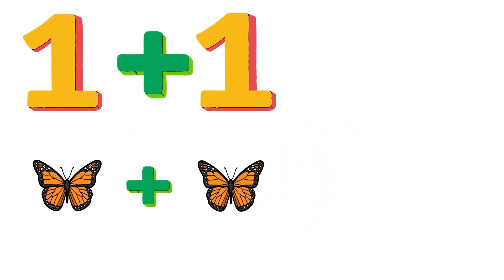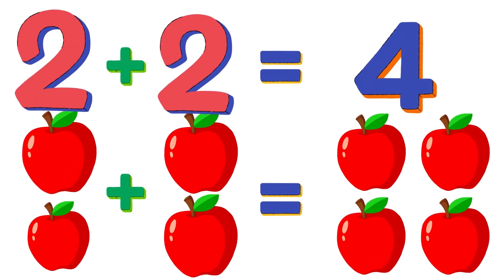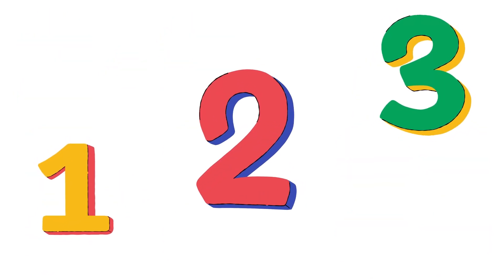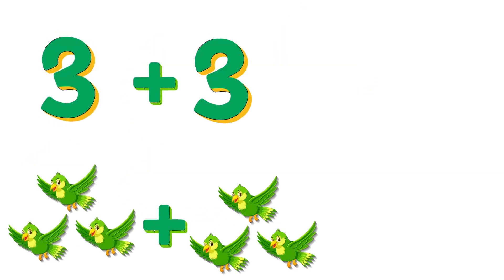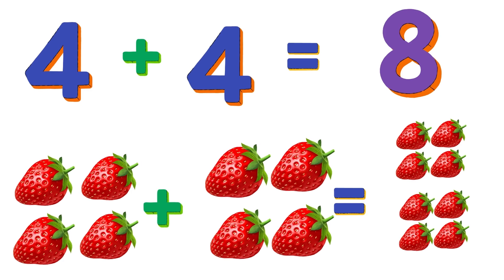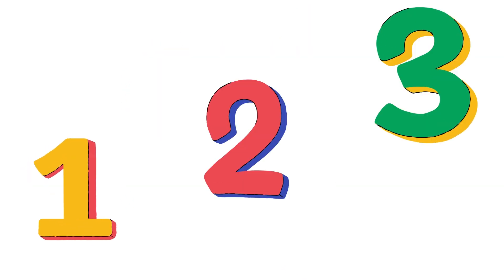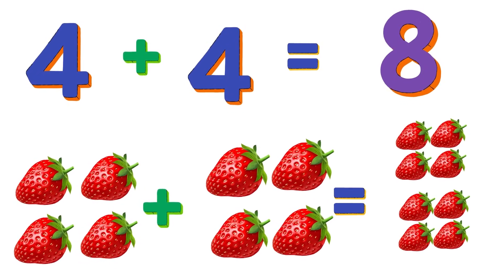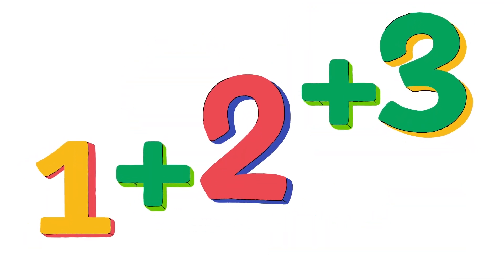Math Fun Song Addition for kids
This video teaches kids how addition conceptually works.
It uses visual clues and make it memorable for kids.
Try it out. It is proven.

Lyrics

[Verse]
One plus one makes two
Simple math just for you
Add it up let's have fun
Counting numbers one by one

[Verse 2]
Two plus two makes four
Can you count a little more
See the numbers climbing high
Reach the stars touch the sky

[Chorus]
Add it up add it up
One two three let's go
Watch the numbers grow

[Verse 3]
Three plus three it's six
Like some simple magic tricks
Count them on your little hand
Adding numbers is so grand

[Verse 4]
Four plus four makes eight
Isn't math just so great
Put the numbers side by side
Share your smile open wide